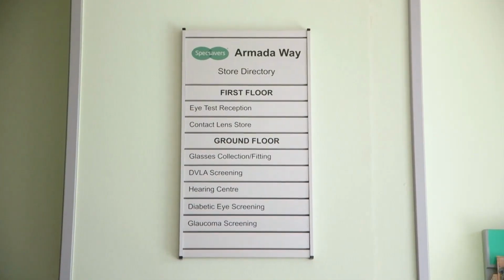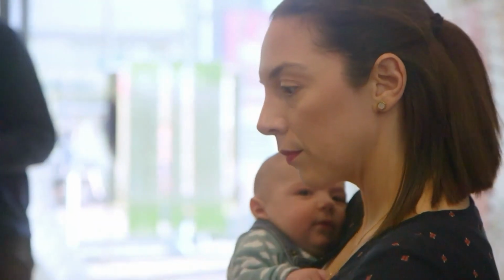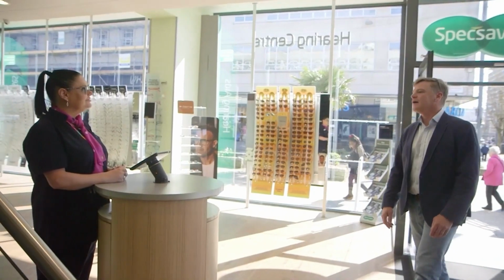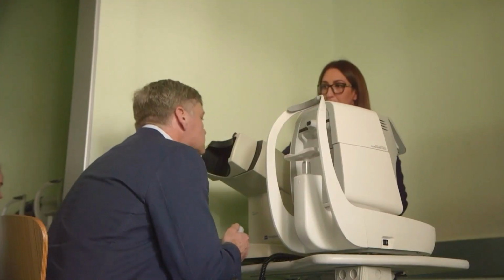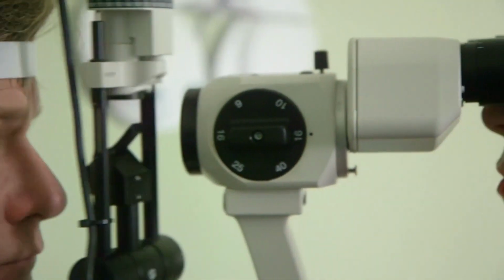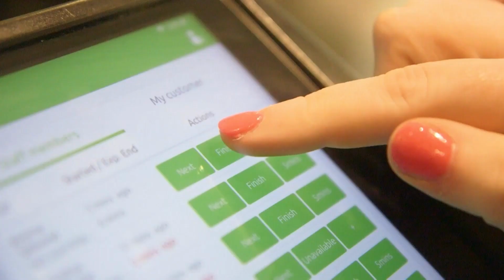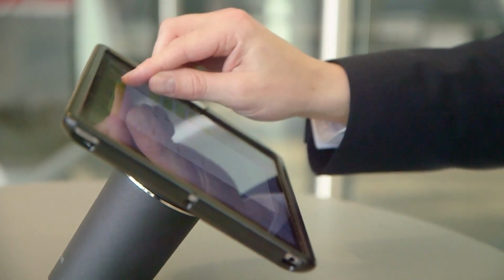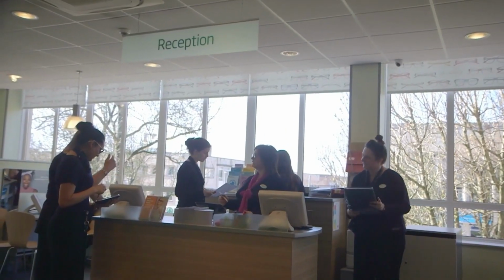Verint Queue Management – Specsavers Case Study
Please change the video's current description to this:

Learn how leading optical retailer Specsavers uses Verint Queue Management* to manage patients coming into their stores for optometrist services, eyewear advice, and collections.

Watch this case study video to see how Specsavers improves sales, customer loyalty, and store associate experience by seamlessly managing patients across their optical retail store experience.

*Sold by Qudini prior to acquisition by Verint.

0:00 - Intro
0:04 - How Specsavers Leverages Verint Queue Management
0:53 - The Customer Journey
1:30 - Verint Queue Management Benefits
2:20 - Conclusion